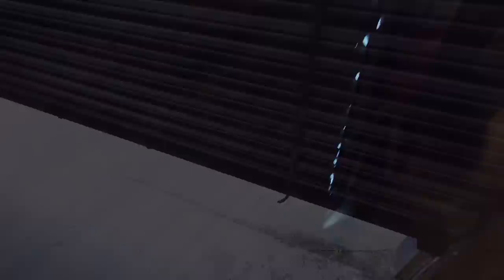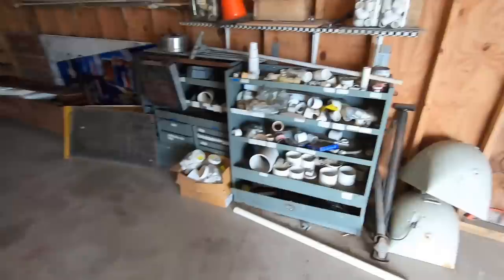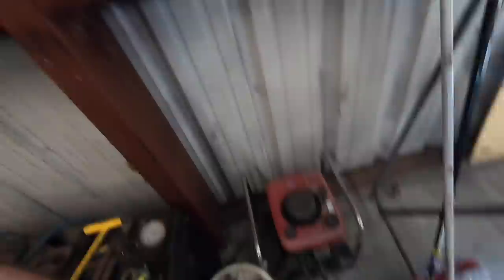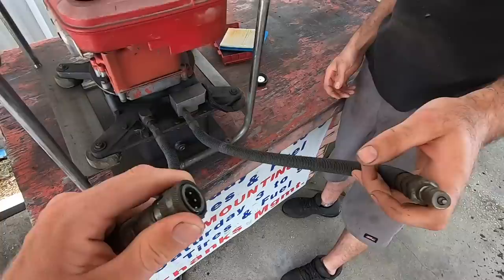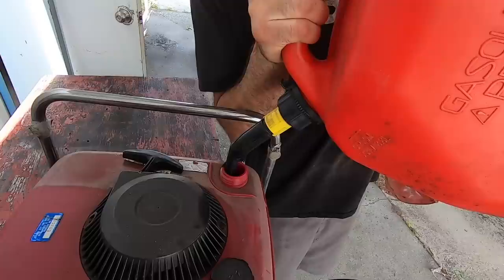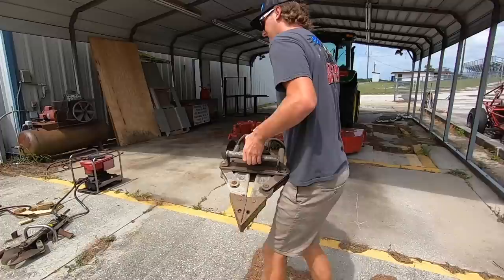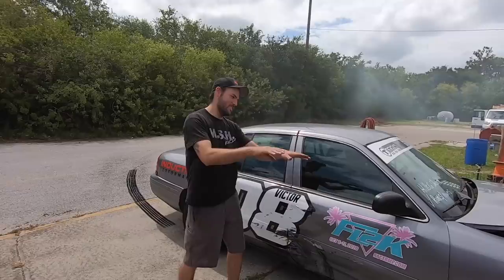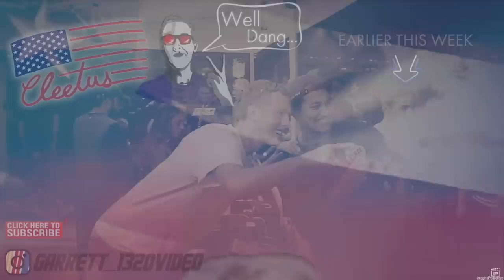We Found a REAL "Jaws of Life" Setup at the Freedom Factory and Powered Them Up!!! (they're insane)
RESTOCKED CLEETER MERCH!
This is totally random, but we figured it'd make a cool video!

Cleetus McFarland
12961 44th St N. Ste B